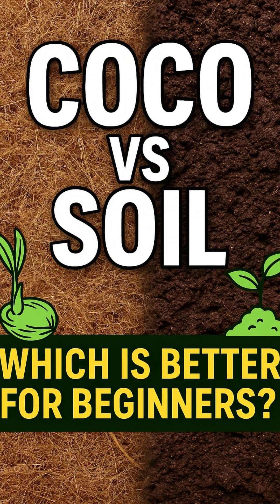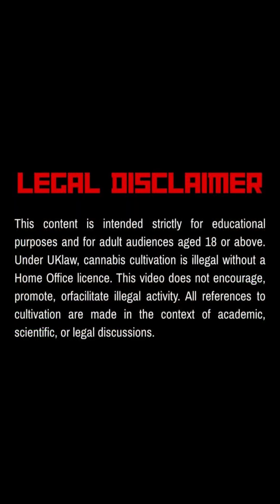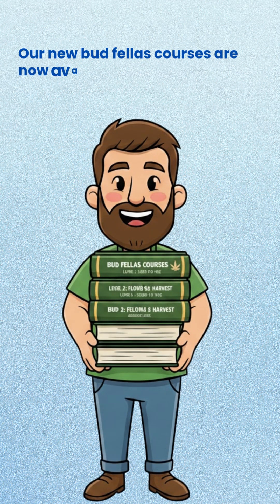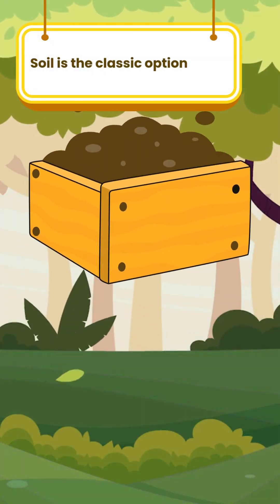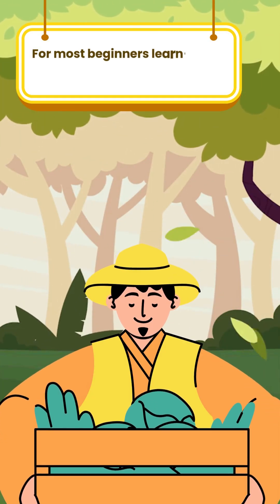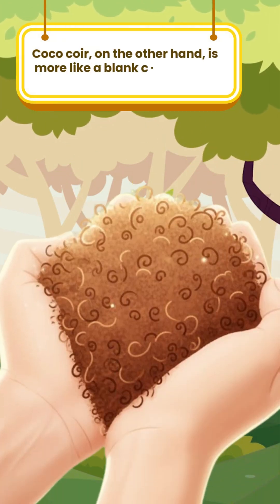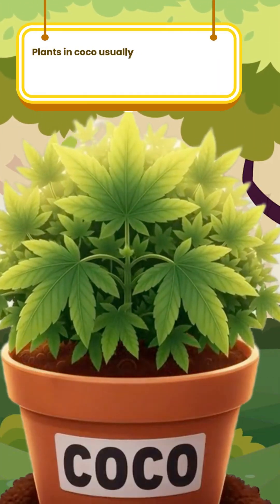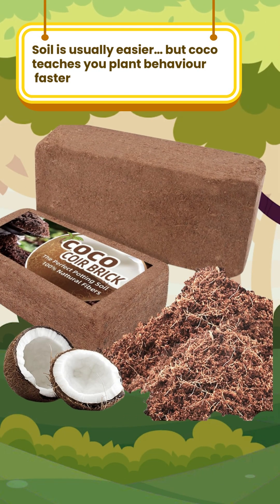Beginners Always Choose the Wrong One… Soil or Coco?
🌱 Coco vs Soil – Which Is Better for Beginners? | Bud Fellas

Welcome back legends! Today we’re breaking down one of the biggest questions new growers always ask:
What’s easier to work with — coco or soil?

This video looks at the plant science behind both mediums so beginners can understand how each one behaves, without giving any step-by-step growing instructions.

 • How soil naturally contains nutrients and why it’s more forgiving
 • Why beginners often find soil calmer and easier to manage
 • How coco coir works as a “blank canvas” with no nutrients inside
 • Why coco leads to faster growth — but also more responsibility
 • The key differences in plant behaviour in each medium
 • Which medium helps beginners learn plant reactions fastest

🔍 Why This Video Helps Beginners

Understanding the differences between coco and soil helps new growers make smarter, safer choices when learning plant basics. This is all education — no guidance on what to use or how to use it.

This content is strictly for plant science education.
It does not show, promote, or instruct how to grow anything illegal.
Always follow your local laws and YouTube community guidelines.

🔥 Join the Bud Fellas Community